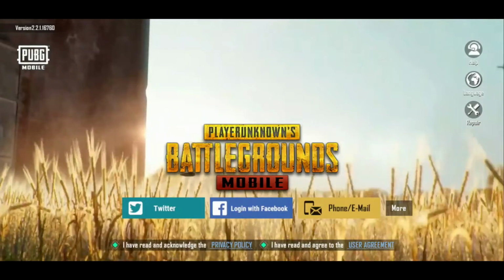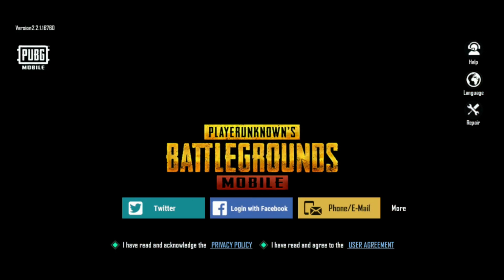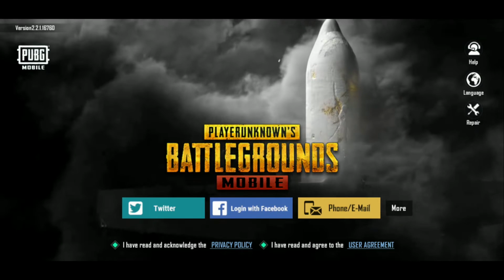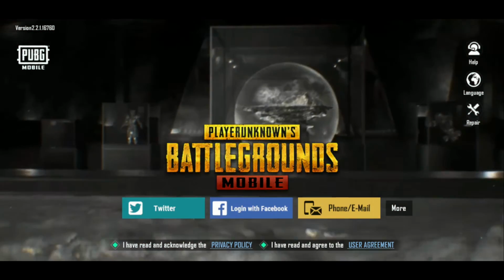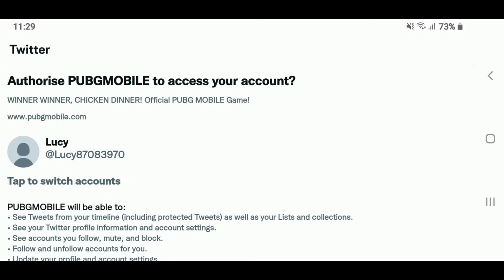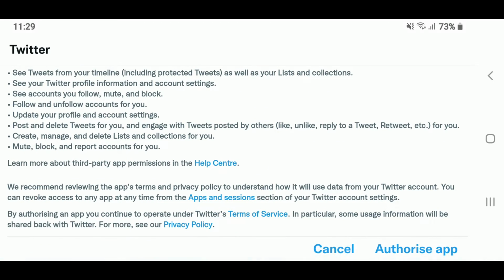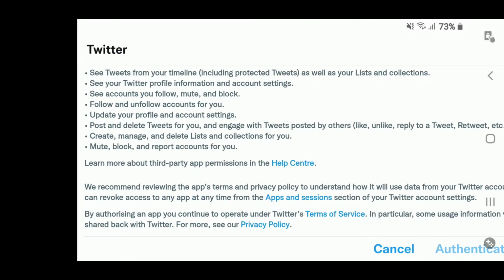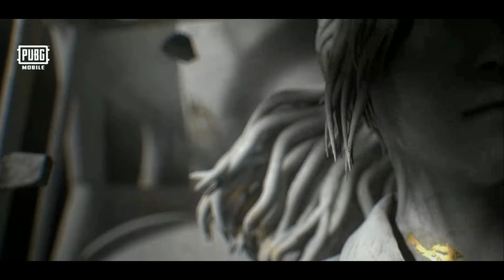PubG Login: How To Login Sign In PUBG with Twitter Account 2023?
Ready to log into PUBG using Twitter? In this video, we'll show you how to sign in to PUBG with your Twitter account in just a few simple steps. From connecting your accounts to accessing the game, we'll walk you through the process. Get ready to play PUBG with friends.

Thank You Viewers for continuously supporting us. All the tutorials on this Channel is made for education purpose only. We don't recommend users to give any kind of personal credentials to others. Lets Keep internet safe for everyone out of Spams. Lets build a better Gaming Community for all.